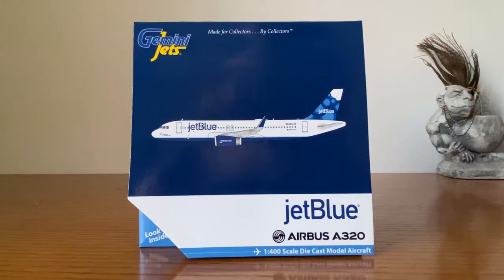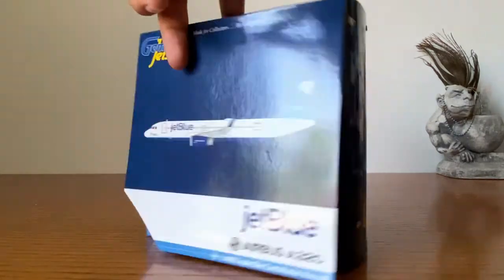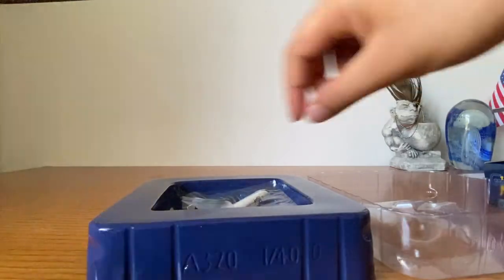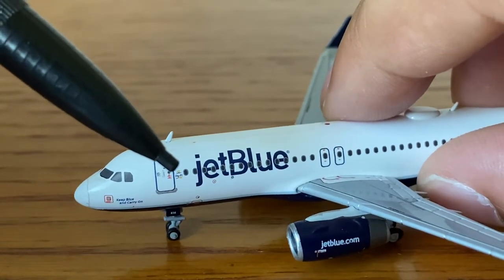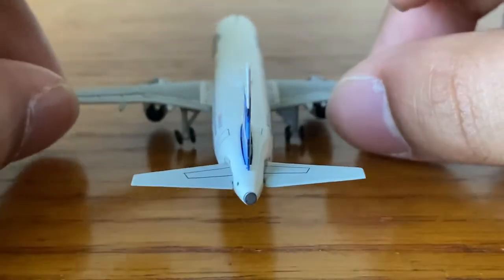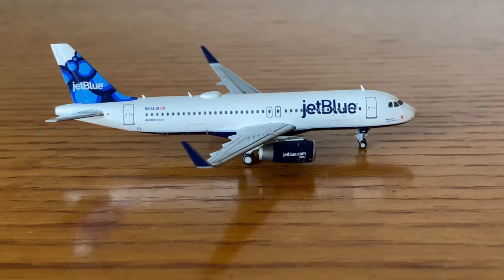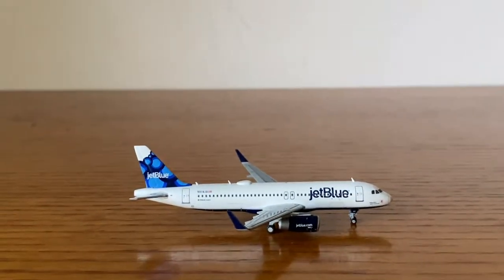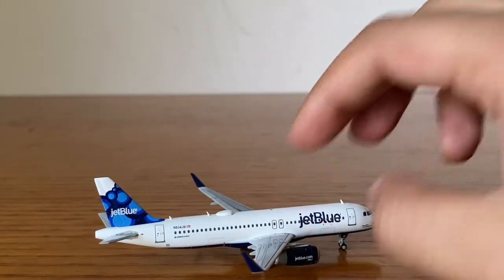*Fourth of July Special* Gemini Jets 1:400 Jetblue Airbus a320 "Blueberries"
Happy 4th of July guys! I decided that this would be a perfect model! I highly recommend it unless you're really bothered by the tail-heavy issue. Blueberries is my favorite Jetblue tail so I rushed to buy it off of Wafflecollectibles!

Engines: International Aero Engines IAE 2527-A5

Registration: N834JB